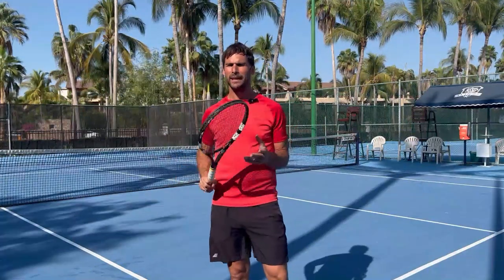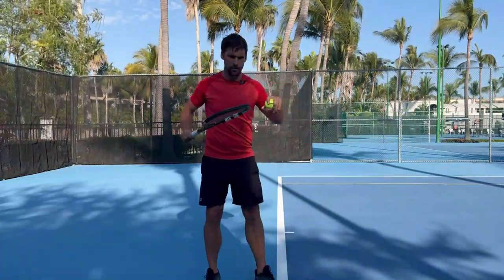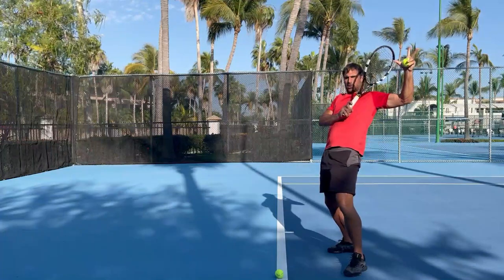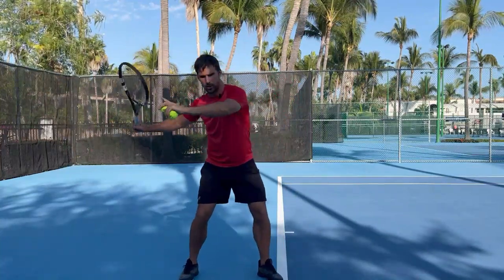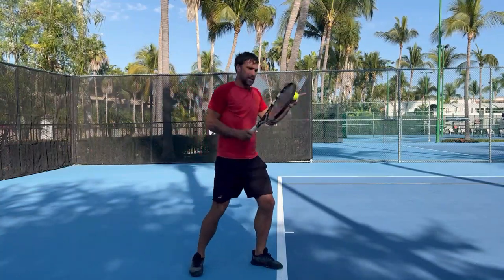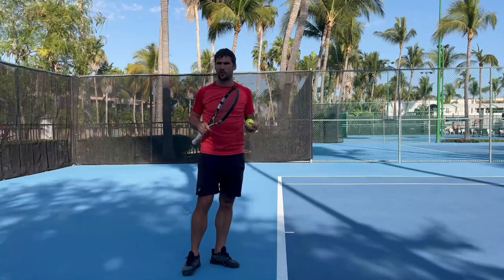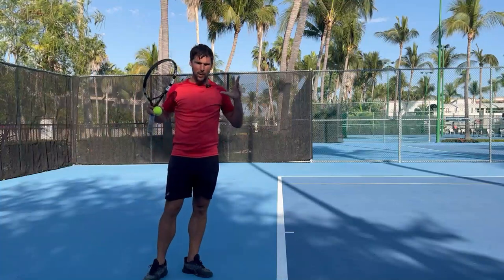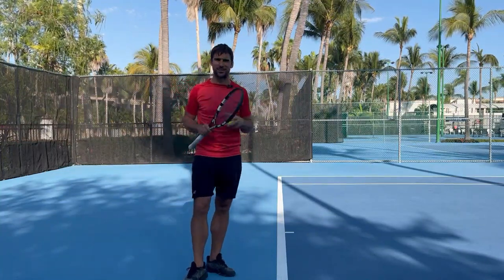Tennis Forehand Technique FIX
Do you keep pulling off your forehand instead of hitting through it?

This is a very common problem and something that is going to prevent you hitting with power, spin and control. It’s also hard for a lot of people to fix.

In this video I explain the real reason you are pulling off your forehand. And I explain what you need to do to hit through the ball, so you can turn your forehand into a weapon.

Would you like better timing, reactions, consistency, ball tracking and focus? Everything you do on court depends on how well you can see. Click the link below to start improving your tennis vision.